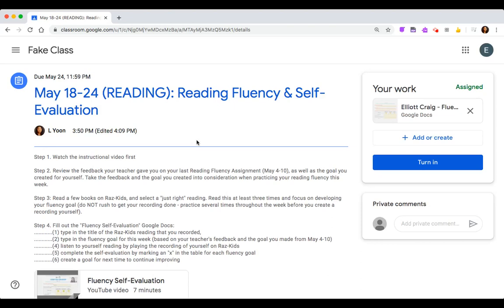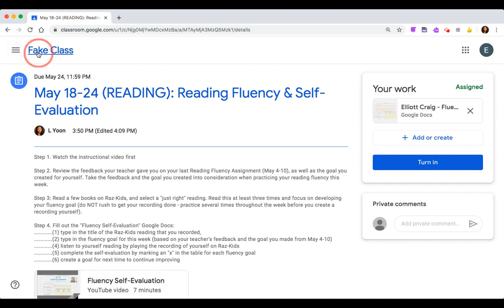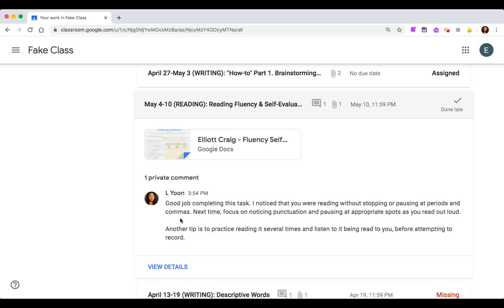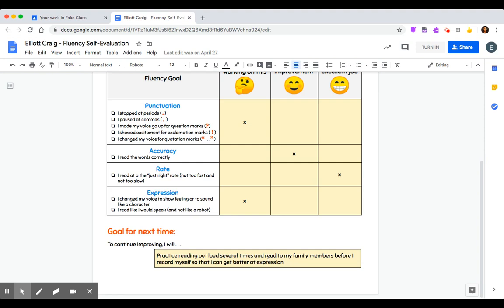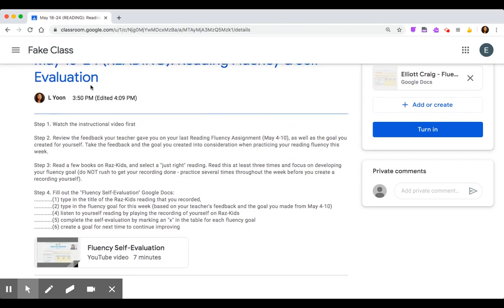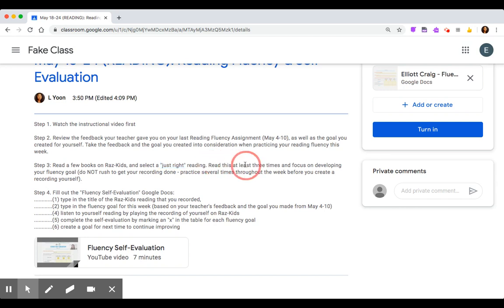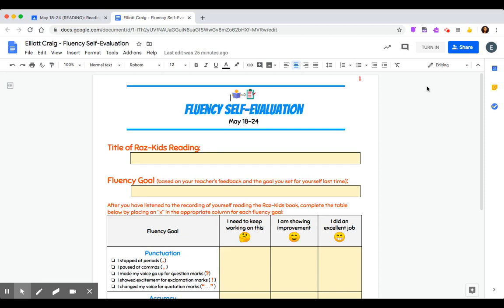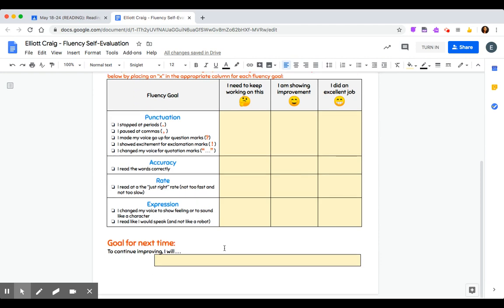Fluency and Self-Evaluation (Part 2)